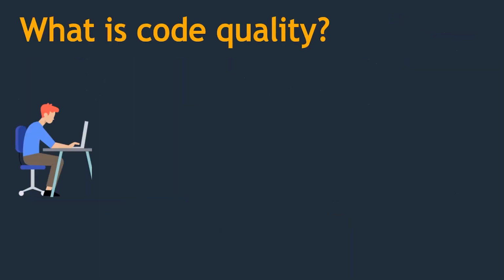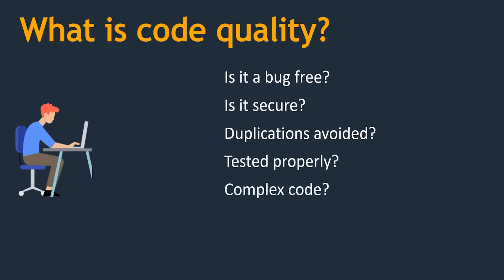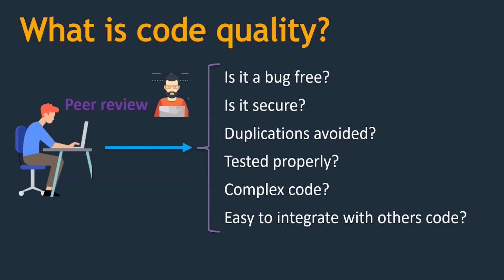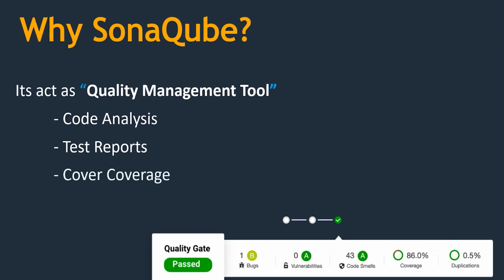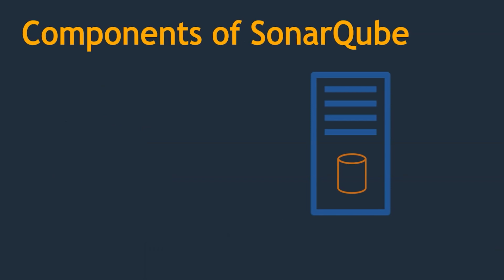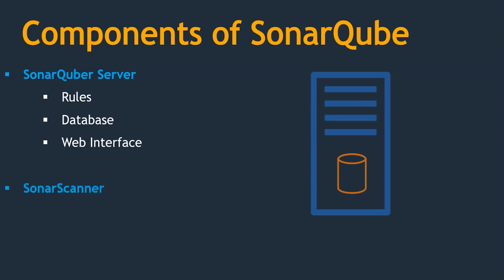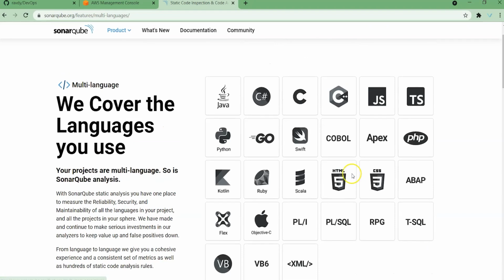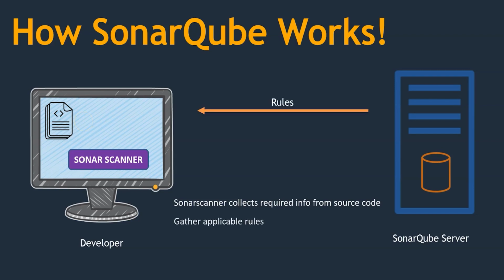43. Introduction to SonarQube | DevCloud Pro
Introduction to SonarQube @DevCloudPro